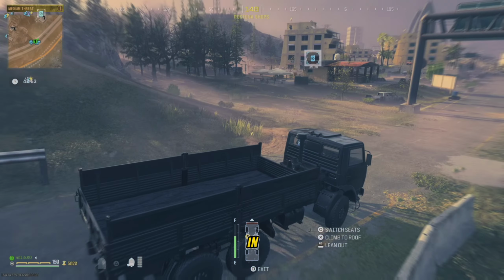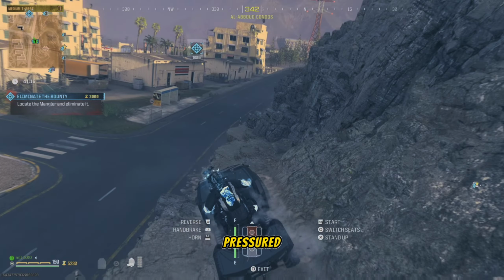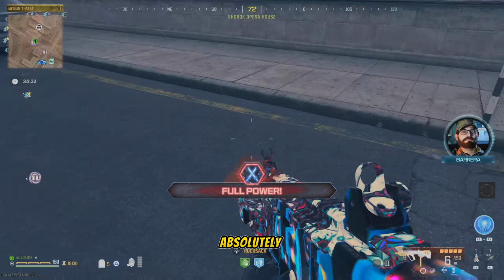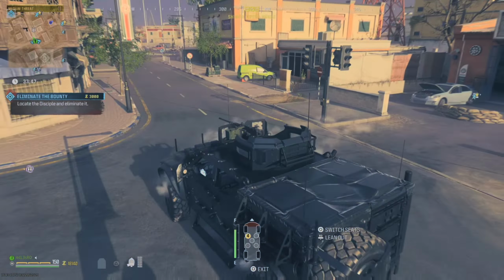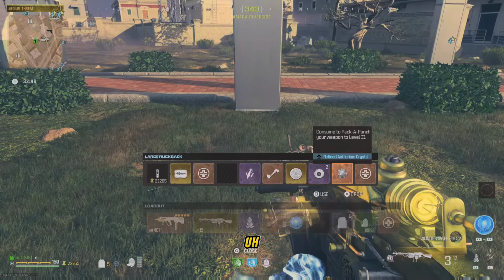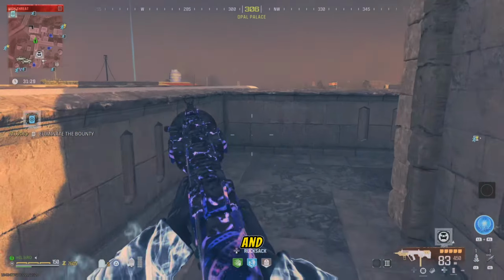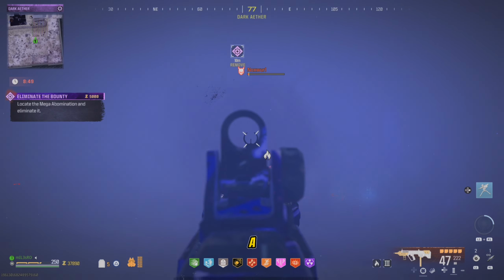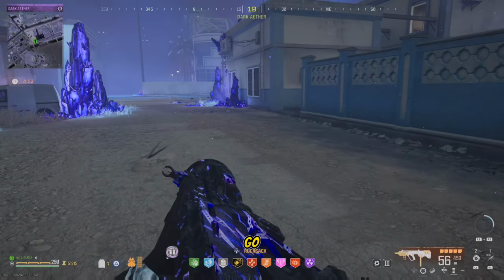MW3 Zombies - I went back to get my revenge - Part 2 - Season 2 Reloaded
Hello everyone!

After an unsuccessful attempt to join the dark aether with a wall buy, I had to go back and claim some of the items lost.. so in today's video we are going to take our revenge.

Today's video is also the longest one I've ever made so in order to help you guys navigate it, I have added the following time stamps:

00:05 - Previously in Ep1
00:10 - Introduction
03:00 - Tier Two
13:00 - Entering Tier Three
13:30 - Pack a Punch Level III
47:00 - Entering the Elder Dark Aether
49:30 - Elder Dark Aether - Bounty Contract
55:50 - Elder Dark Aether - Outlast Mission
59:30 - Elder Dark Aether - Aether Extractors
01:01:01 - Extraction

Thank you for all your support so far everyone! Would love if we could hit 500 likes on this video too!